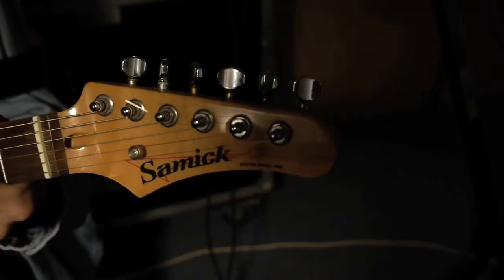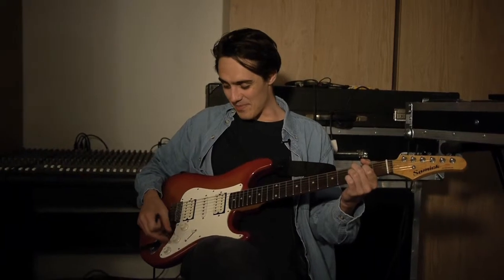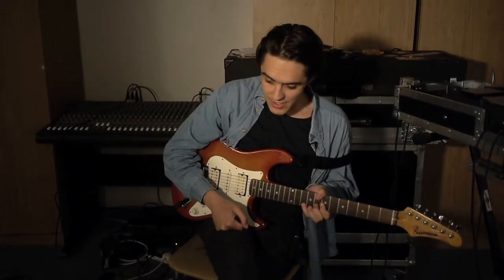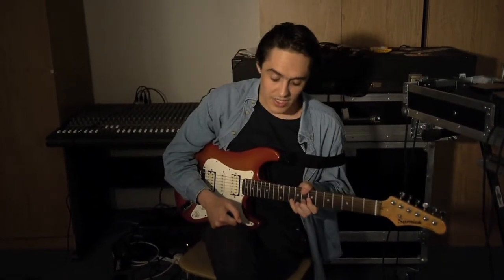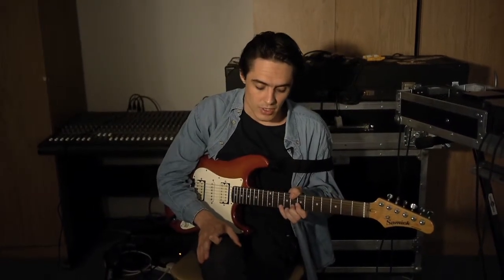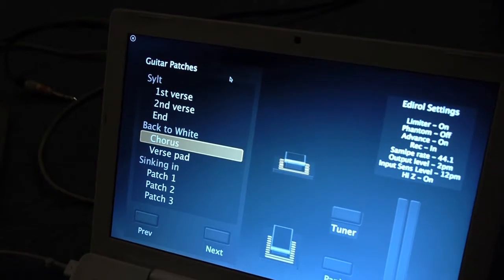Waylayers - Joe Andrew talks guitar